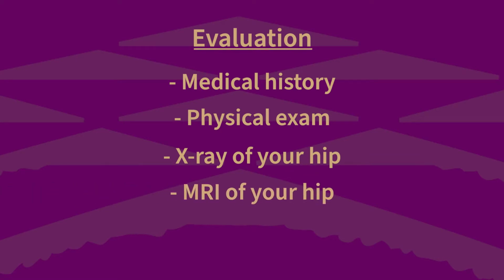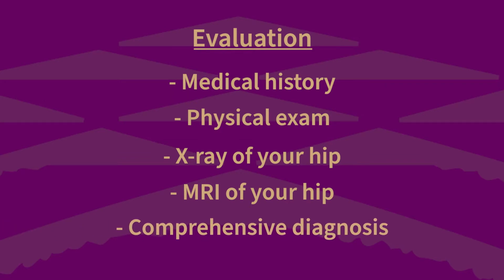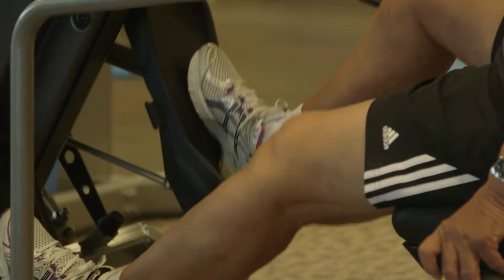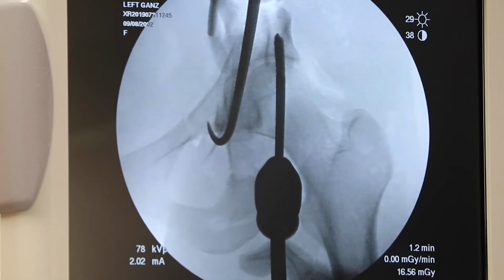Ganz Osteotomy Surgery: Combined Approach & What to Expect During Your Evaluation